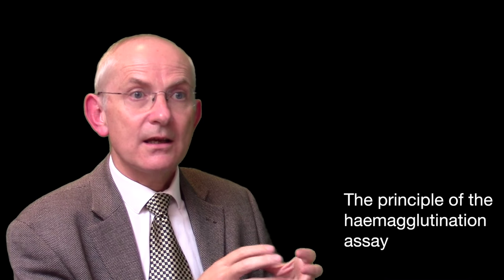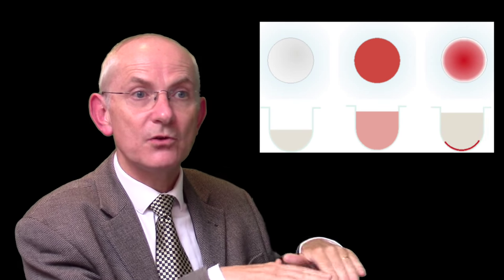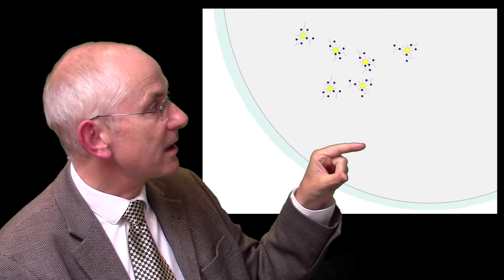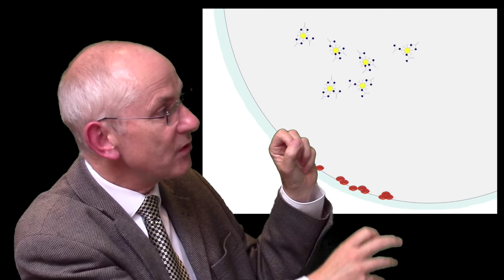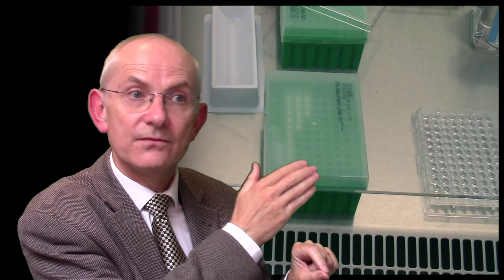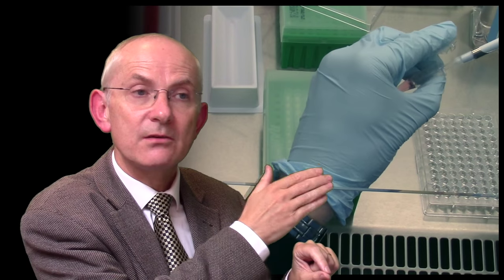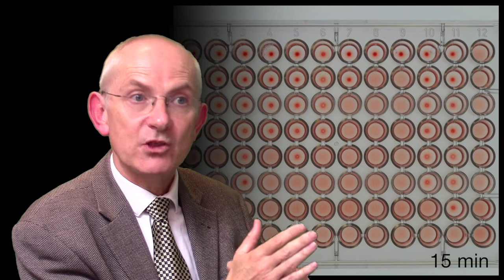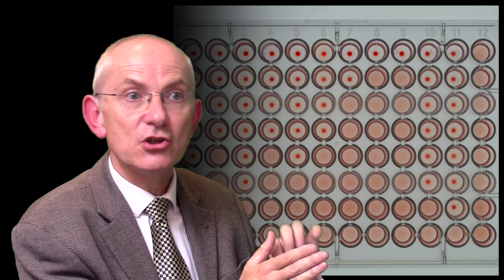The HA inhibition assay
Prof. William James explains the principles of the Haemagglutination Inhibitation assa.